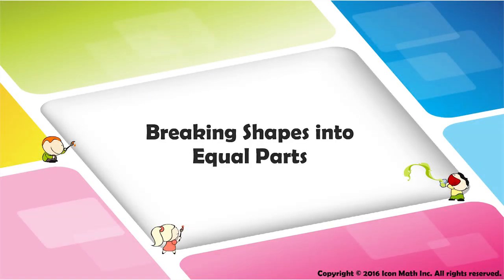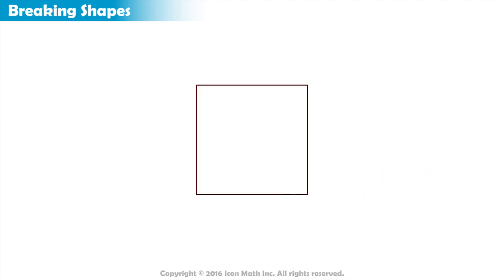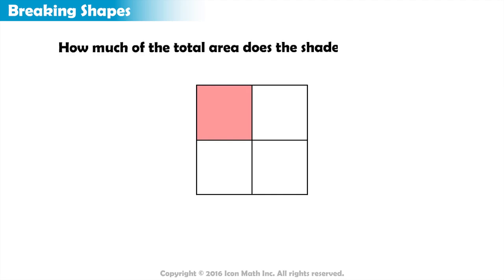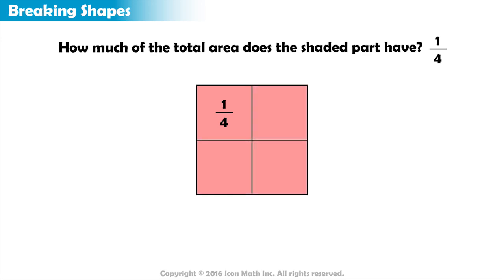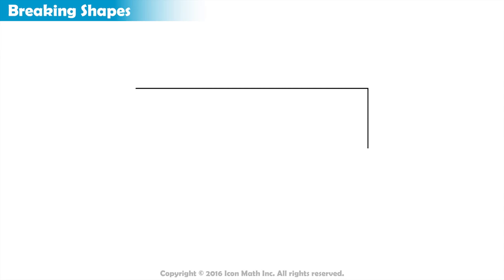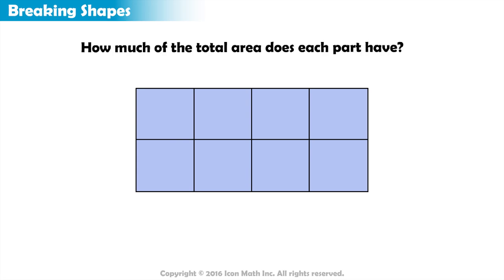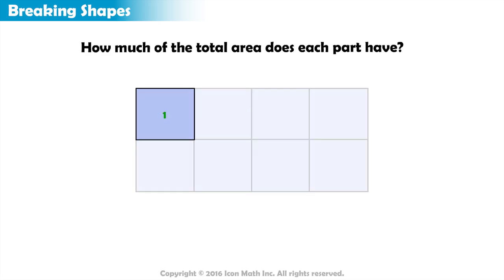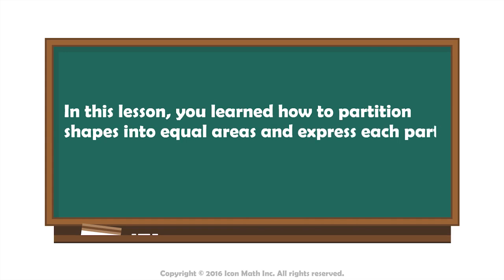Breaking Shapes into Equal Parts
Partition shapes into equal areas and express each part as a unit fraction.